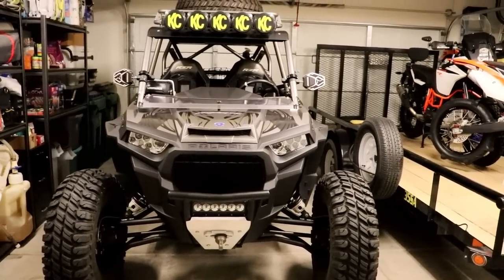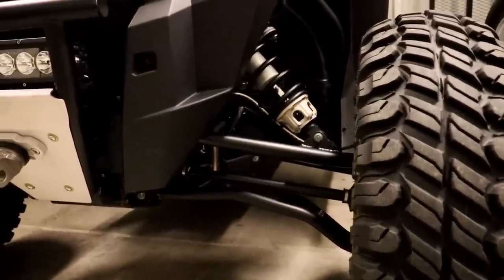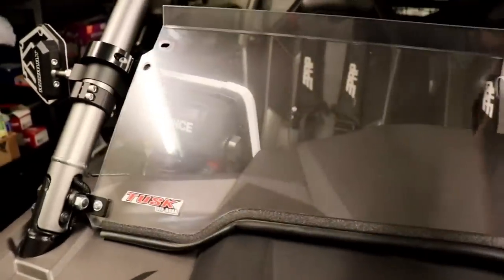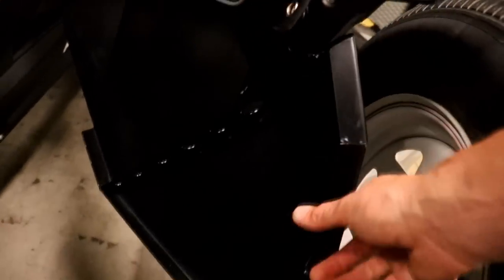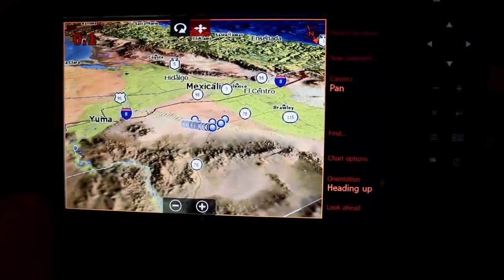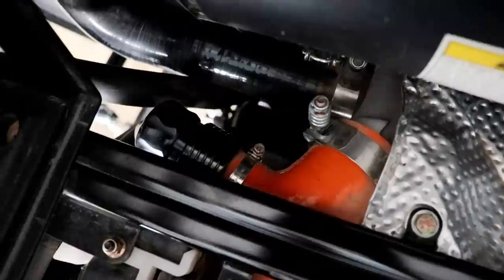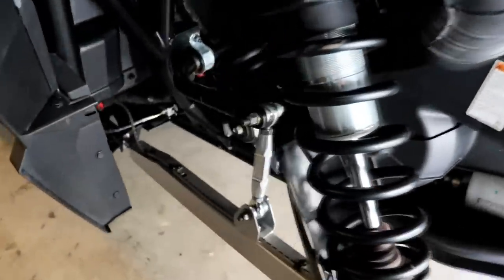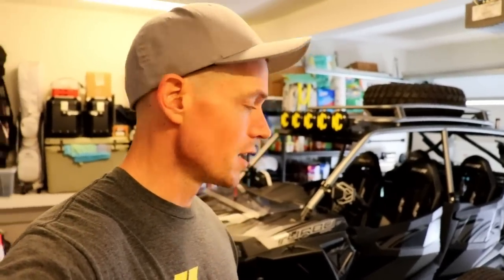RZR Turbo UPGRADES AND MODIFICATIONS !!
Cage : Madigan Motorsports

Front Bumper : Madigan Motorsports

VR Tuned : Vivid Racing

Agency Power Exhaust : Vivid Racing

Agency Power Adjustable Blow Off : Vivid Racing

High Clearance Radius Rods : Zollnger Racing Products

Desert Series Extra Duty Tie Rods : Zollinger Racing Products

Charge Tube : Evolution Powersports

V-Flow Intake Boot : Evolution Powersports

Sway Bar Links : Lonestar Racing

High Clearance Forward Off Set A-Arms : Super ATV

Lower Doors : Dragon Fire Racing

Harness Pass Through : Dragon Fire Racing

Harnesses : PRP

Tusk Half Windshield : Rocky Mountain ATV MC

UHMW Tusk Skid Plate : Rocky Mountain ATV MC

GPS : Lowrance HDS7 Gen 3

Antenna : Lowrance Baja

Tire and Wheel Package - KJ Motorsports

Ram Mounts Gopro Mount UTV Roll Cage

Steering Wheel and Quick Release : Assault Industries

Side Mirrors : Assault Industries

Rear Axles : Summer Brothers

Winch : Motoalliance Viper Elite

Light Bar : KC HiLites Gravity Pro - Size 32" Universal 5 Ring

Bumper Lite Bar : Rigid Industries 10" Radiance

Fire Extinguisher : H3 Performance

Fire Extinguisher Mount : Drake Off Road

Door Bags and Pads : Nelson Rigg